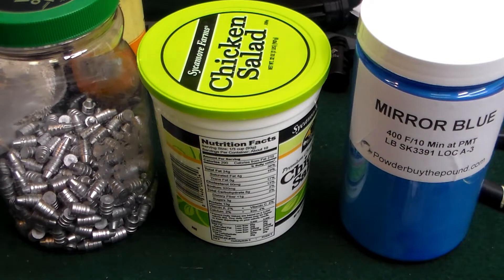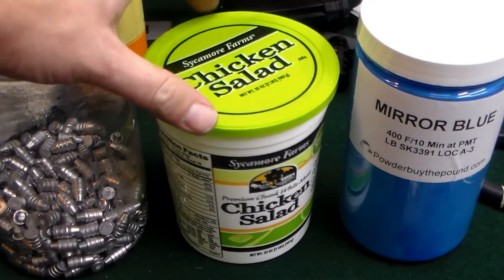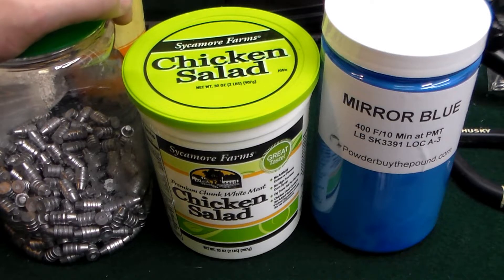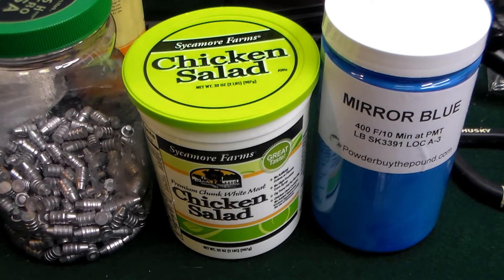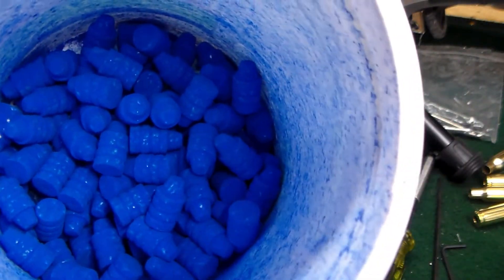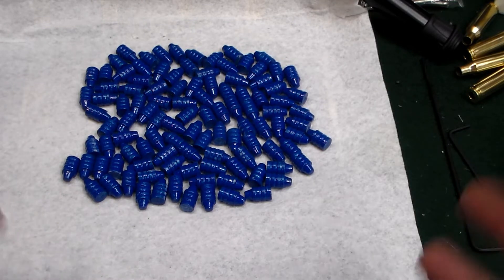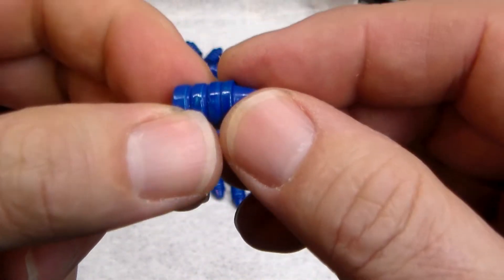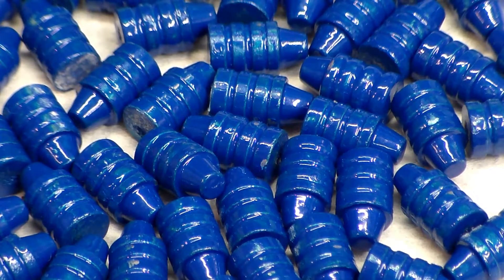First Bullet Powder Coating Session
This is a follow-up to my first bullet casting video. I try my hand at powder coating bullets for the first time.